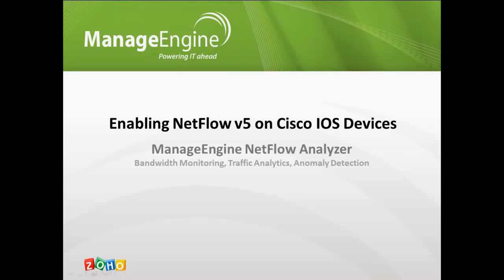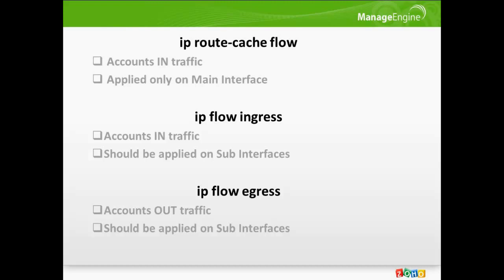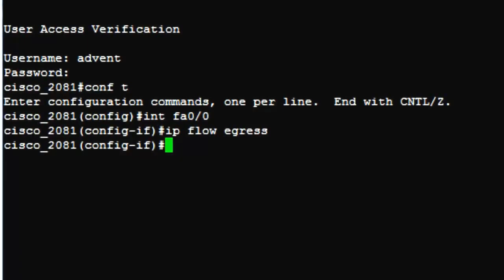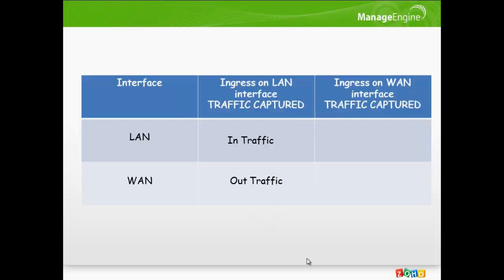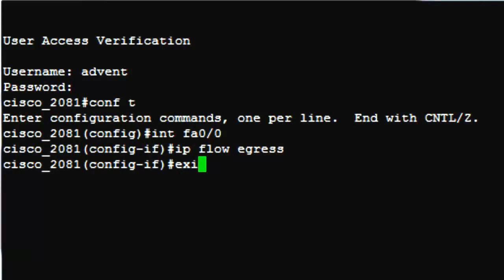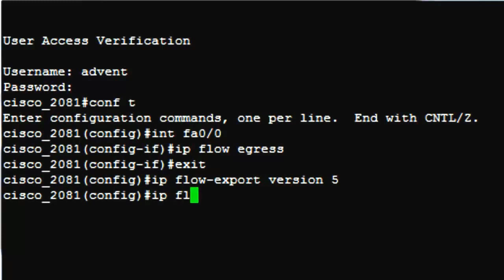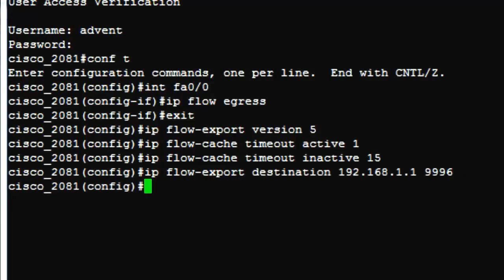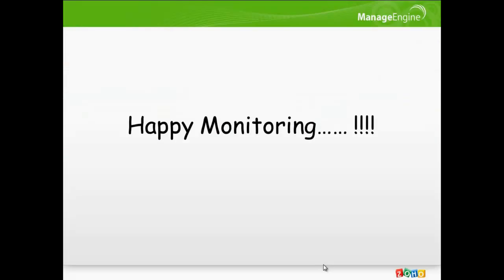How to enable NetFlow v5 on a Cisco router?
This video helps understanding how to enable NetFlow on a Cisco router. At the end of viewing the video, you will be able to answer:
1) Why should you enable NetFlow from all active interfaces on your Cisco router ?
2) How NetFlow exports are enabled on your router through CLI?
3) What are the advantages of enabling egress NetFlow?